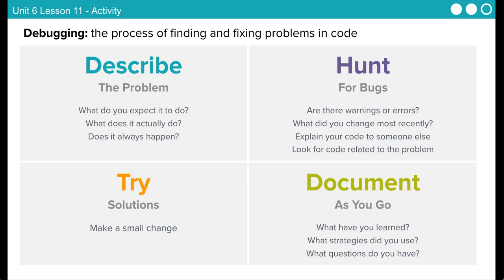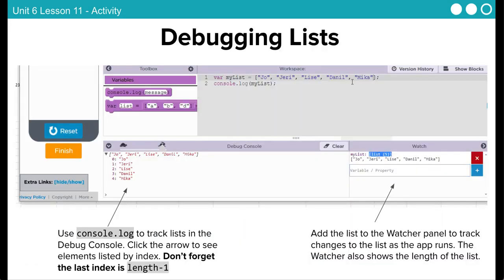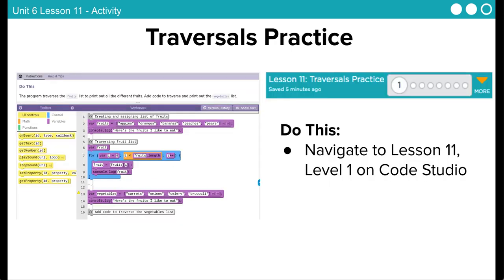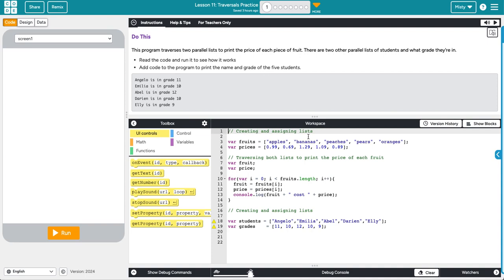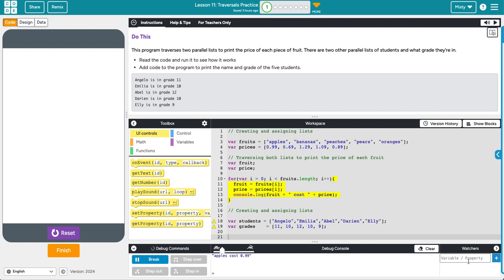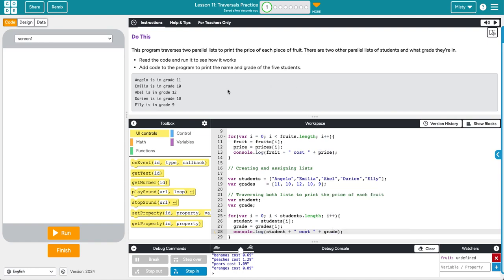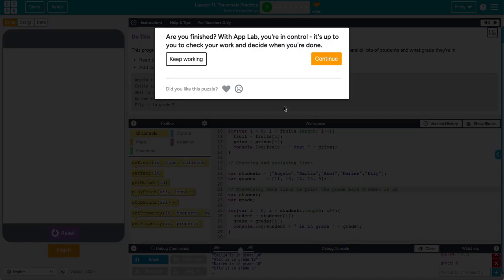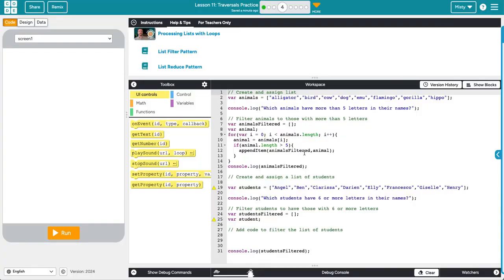AP CSP Unit 6 Lesson 11 - Traversals Practice